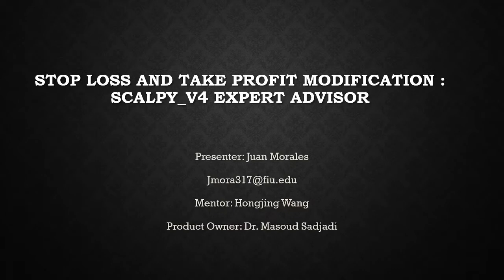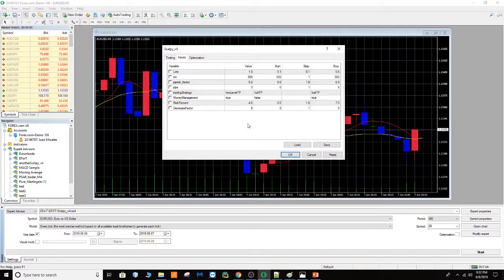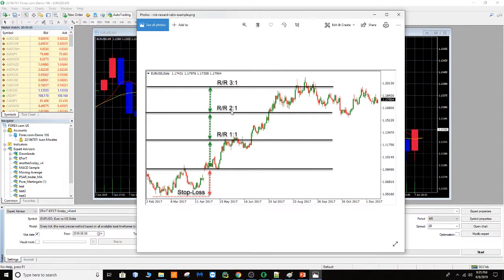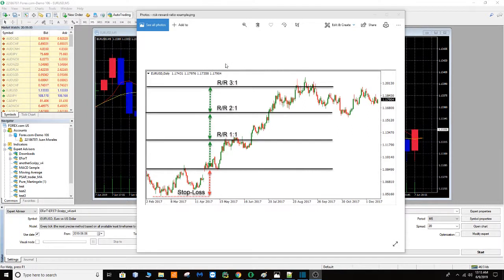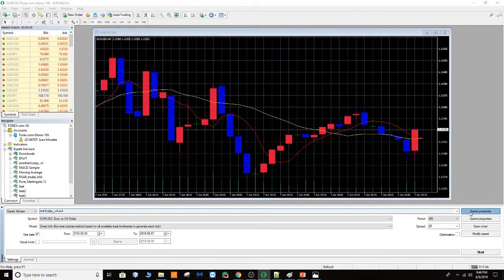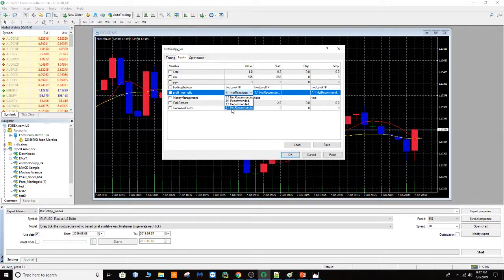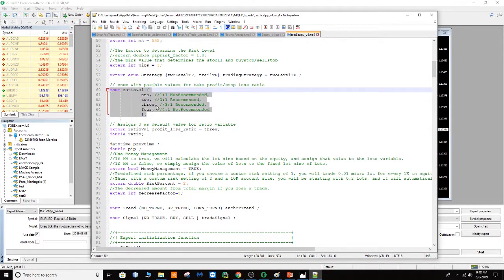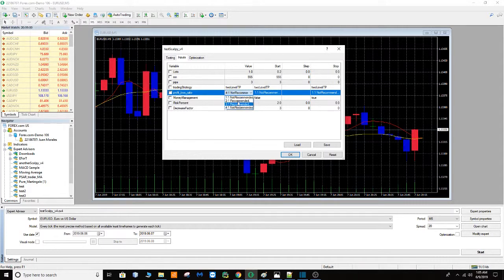EFST - User input modification